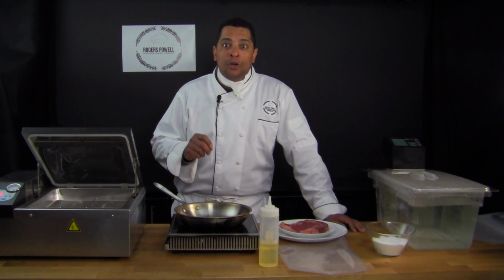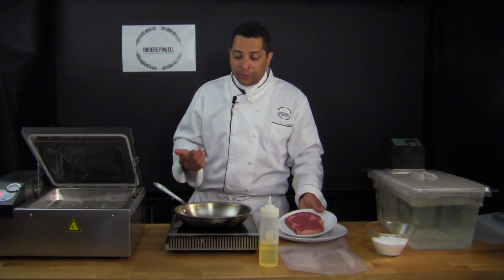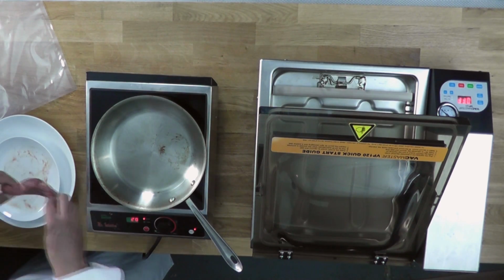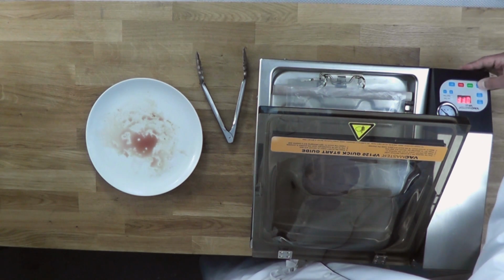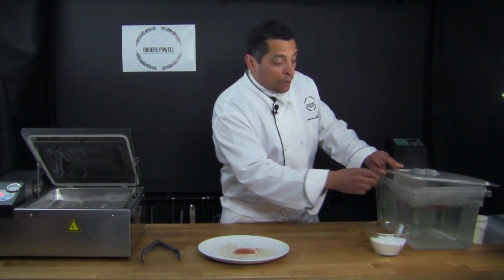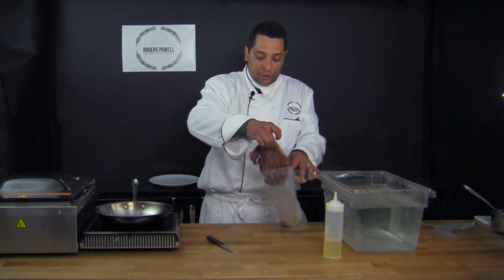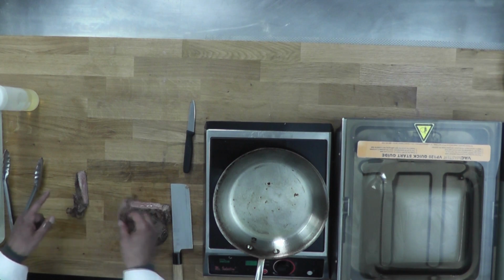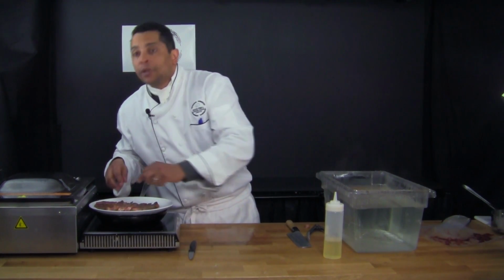Sous Vide Steak: Perfectly Cooked Every Time - Slow Cooked to Perfection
Worldwide Culinary Apprentice
During that class, you will learn how to cook Sous Vide Steak using an Immersion Circulator.
For the sous vide part, I used my new Vacmaster-VP120 but you can use a ziplock bag instate. For the Low-Temperture cooking I used an Immersion Circulator, the Vacmaster-SV1.
Bellow are informations for different cooking temperatures. Note that I say in the video to cook the meat for one hour but 30 minutes for the size I was cooking will be enough.
Rare 50 Celsius/122 Fahrenheit - Medium Rare 53C/127F - Medium 55C/131F - Medium Well 61C/142F - Well Done 67C/153F
How to Cook a Steak - Rare - Medium Rare - Medium - Medium Well - Well Done - Online Cooking Classes
Free Online Cooking Classes
That video Cooking Class will teach you how to make a delicious Steak-The steak is sautéed in oil and finished basted with butter-You will learn how to identify different cooking temperatures-Rare Steak-Medium Rare Steak-Medium Steak-Medium well Steak-Well Done steak-All the cuts below can use that cooking technique.